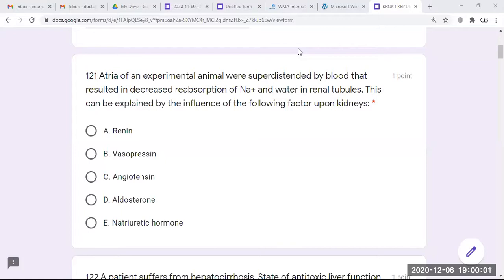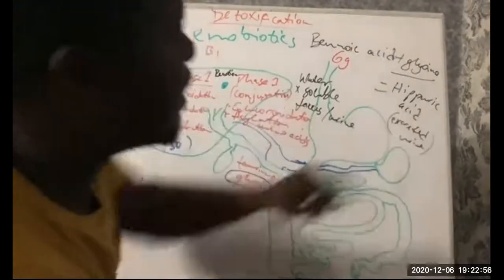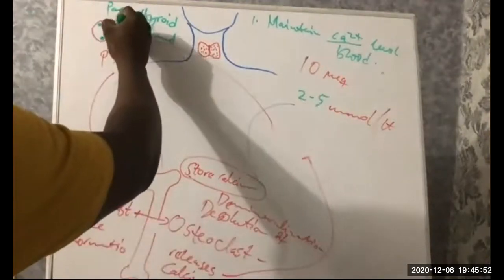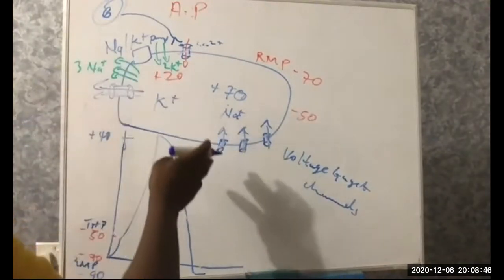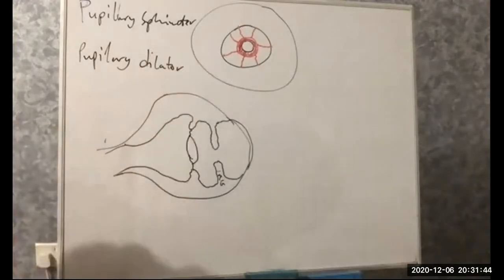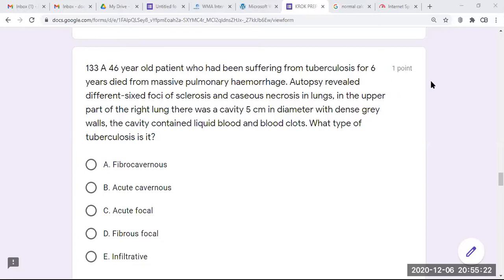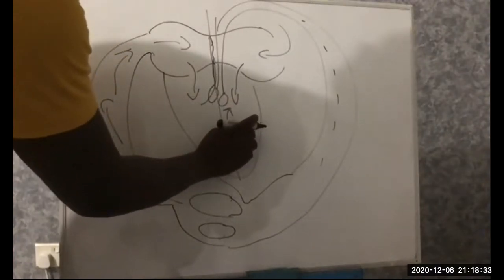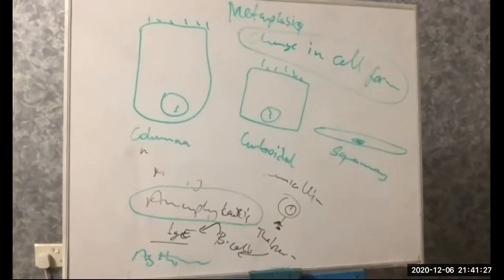KROK 1 2010 Explanations Questions 121 - 140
Concise explanations to the 2010 Krok past questions.

QUESTIONS UNDER DISCUSSION
121 Atria of an experimental animal were superdistended by blood that resulted in decreased reabsorption of Na+ and water in renal tubules. This can be explained by the influence of the following factor upon kidneys:
A. Renin
B. Vasopressin
C. Angiotensin
D. Aldosterone
E. Natriuretic hormone

 122 A patient suffers from hepatocirrhosis. State of antitoxic liver function can be characterized by examination of the following substance exreted by urine:
A. Amino acids
B. Ammonium salts
C. Hippuric acid
D. Uric acid
E. Creatinine

 123 Dietary intake of a 30 year old nursing woman contains 1000 mg of calcium, 1300 mg of phosphorus and 20 mg of iron per day. It is necessary to change content of these mineral substances in the following way:
A. To increase calcium content
B. To reduce fluorine content
C. To reduce iron content
D. To increase iron content
E. To increase phosphorus content

 124 A 25 year old patient was examined by a medical boar D. Examination revealed pathology of chest. Transverse dimensions were to small and the sternum was strongly protruding. What chest type is it?
A. Flat chest
B. Funnel chest
C. Keeled chest
D. Barrel chest
E. Cylindrical chest

 125 A 50 year old patient has been taking treatment thrice for the last 6 months because of fractures caused by domestic accidents. Microscopical examination of bony tissue revealed foci of lacunar resolution, giant-cell granulomas in the tumour-like formations, cysts. Bony tissue was substituted by fibrous connective tissu E. Examination revealed also adenoma of parathyroid gland and hypercalcemi A. What is the most probable diagnosis?
A. Osteopetrosis
B. Parathyroid osteodystrophy
C. Paget's disease
D. Osteomyelitis
E. Myelomatosis

 126 A young woman who entered a production department where it strongly smelt of paints and varnishes had a bronchospasm. This reflex was caused by irritation of the following receptors:
A. Central chemoreceptors
B. Peripheral chemoreceptors
C. Pleura receptors
D. Irritant
E. Juxtaglomerular

 127 An isolated muscle fiber is under examination. It was established that the threshold of stimulation force became significantly lower. What is the cause of this phenomenon?
A. Inactivation of sodium channels of membrane
B. Inactivation of potassium channels of membrane
C. Block of energy production in the cell
D. Activation of potassium channels of membrane
E. Activation of sodium channels of membrane

 128 Burned skin surface was treated with a certain preparation. Its antiseptic properties are provided by atomic oxygen that is formed in presence of organic substances. What preparation was applied?
A. Sodium hydrocarbonate
B. Alcoholic iodine solution
C. Potassium permanganate
D. Furacillin
E. Chlorhexidine bigluconate

 129 Examination of a patient suffering from cancer of urinary bladder revealed high rate of serotonin and hydroxyanthranilic aci D. It is caused by excess of the following amino acid in the organism:
A. Alanine
B. Tyrosine
C. Tryptophan
D. Methionine
E. Histidine
B. Streptococcus mutans
C. Staphylococcus epidermidis
D. Veilonella parvula
E. Streptococcus pyogenes

 140 A patient who has been abusing tobacco smoking for a long time has got cough accompanied by excretion of viscous mucus; weakness after minor physical stress, pale skin. The patient has also lost 12,0 kg of body weight. Endoscopic examination of biosy material his illness was diagnosed as squamous cell carcinom A. Name a pathological process that preceded formation of the tumour:
A. Metaplasia
B. Hyperplasia
C. Hypoplasia
D. Sclerosis
E. Necrosis